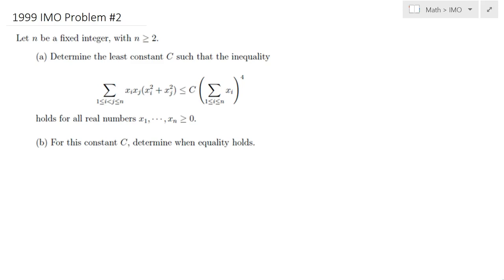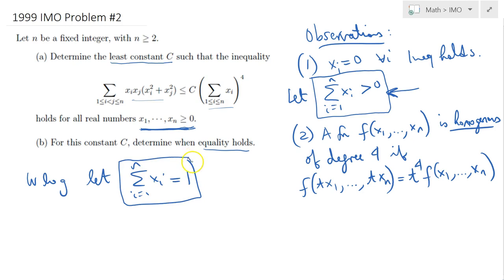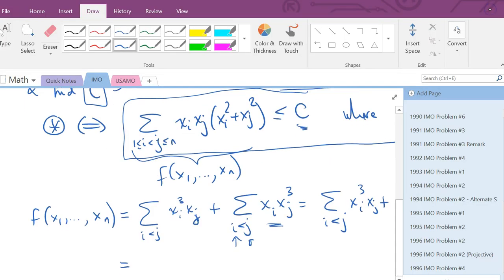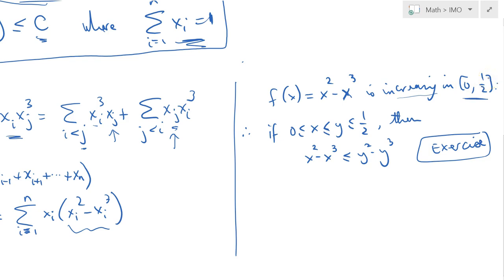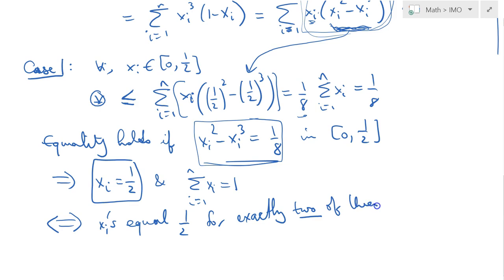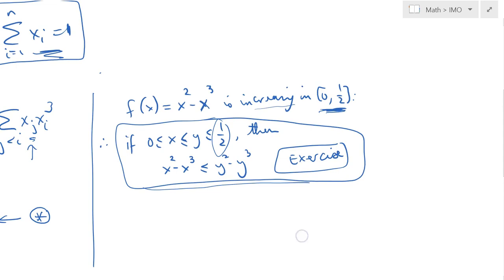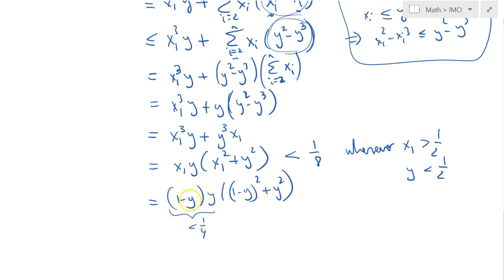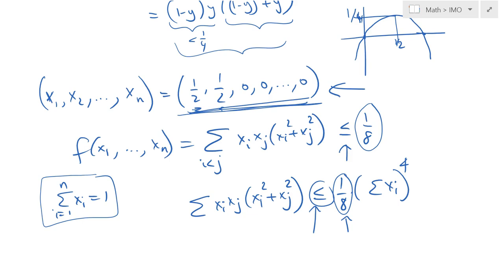1999 IMO Problem #2